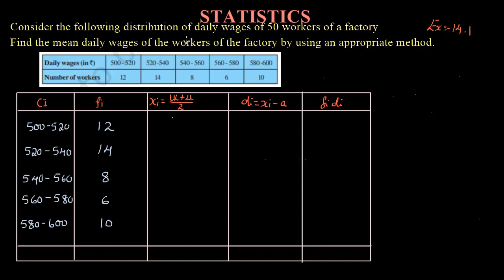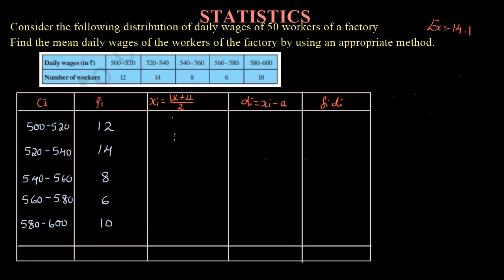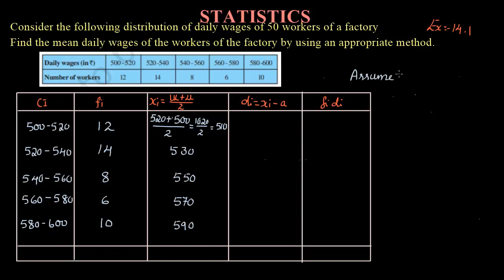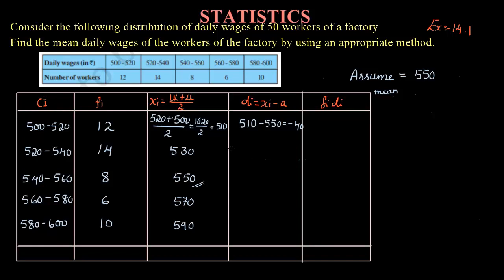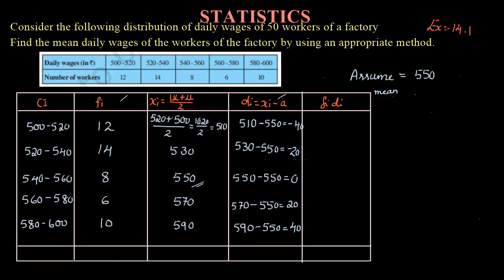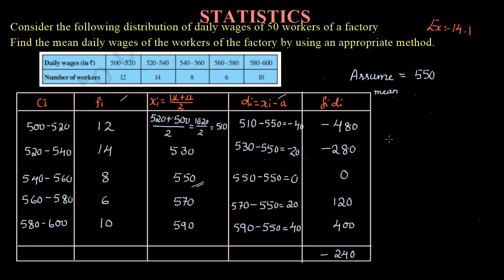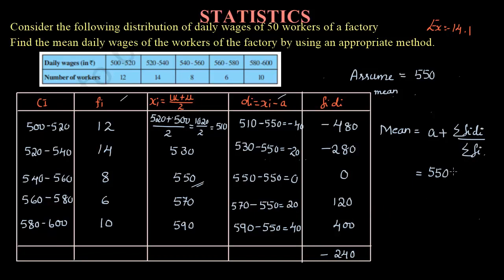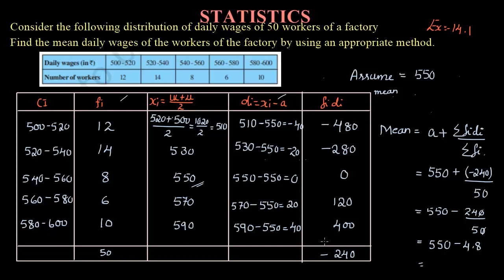Mean of grouped data using Assumed mean method | Statistics Part-3 | NCERT Class 10 Maths | 2020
In this video,I have covered how to find the mean using assumed mean method and also discussed when to use which method of finding mean. I have also explained how to find the deviation from the assumed data.